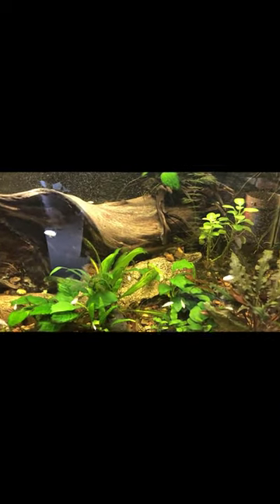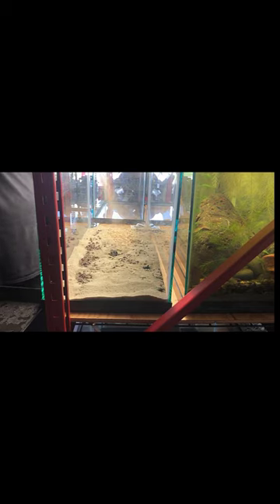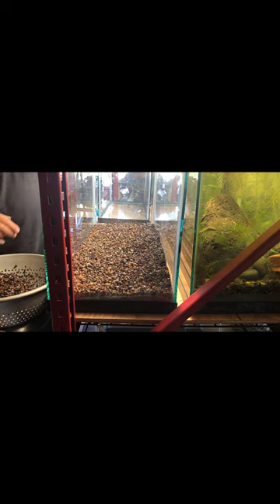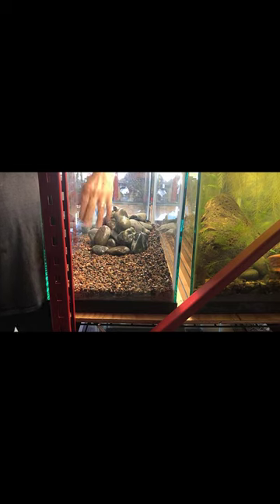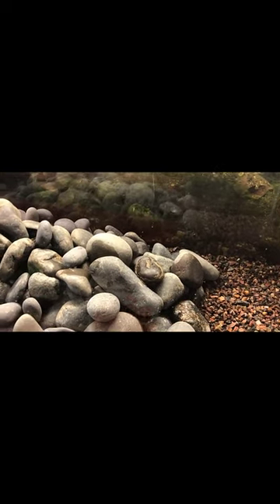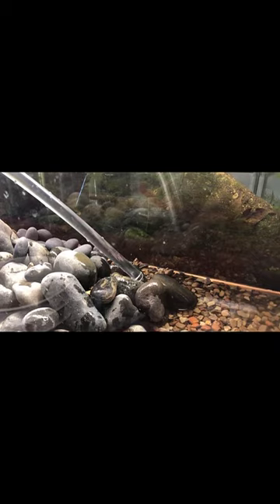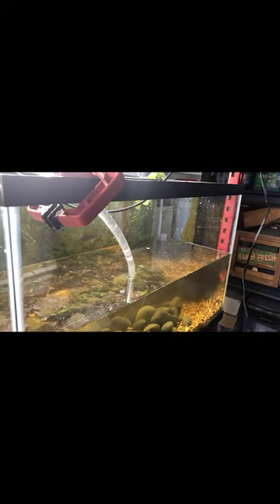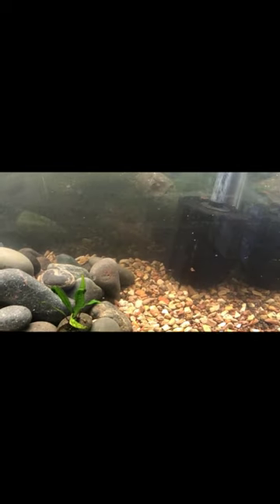Albino Kribensis Grow Out Tank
Here's how I put together my grow out tank for my juvenile albino Kribensis.